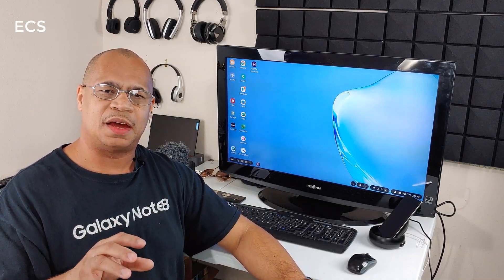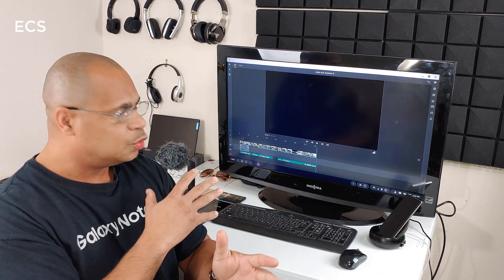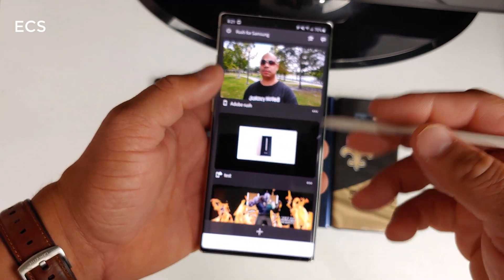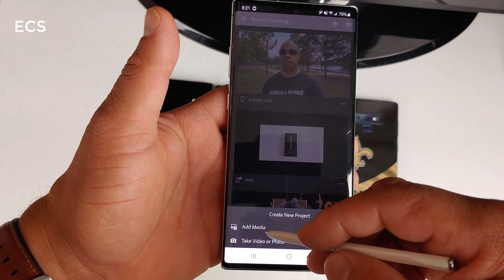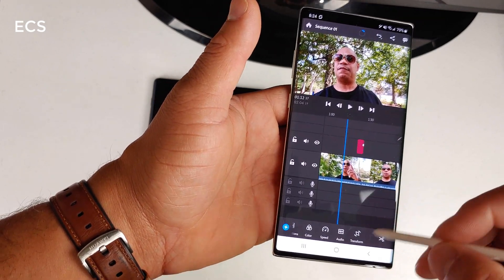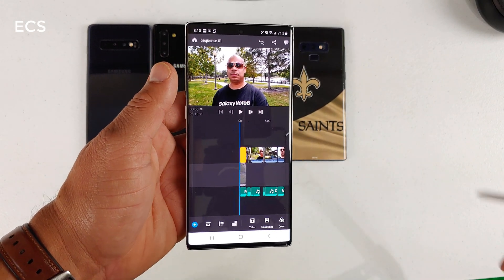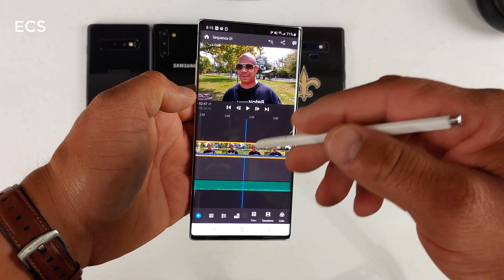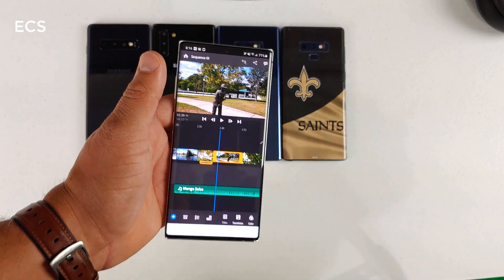Samsung Adobe Rush On Galaxy Note 10 | Samsung Dex & Filmic Pro | FULL TUTORIAL & REVIEW